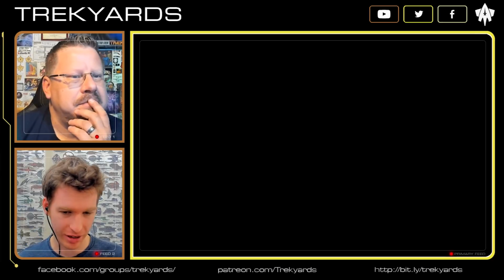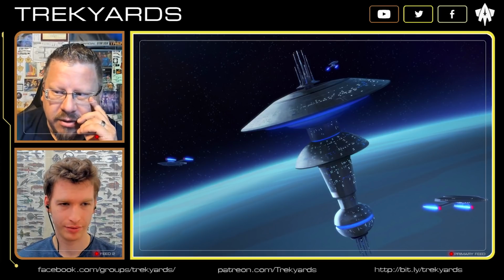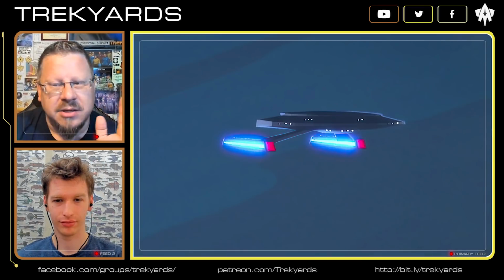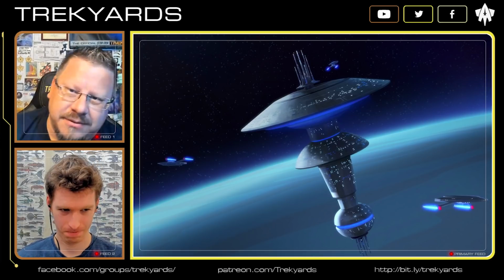2380 - Other Federation Ship Design Tease